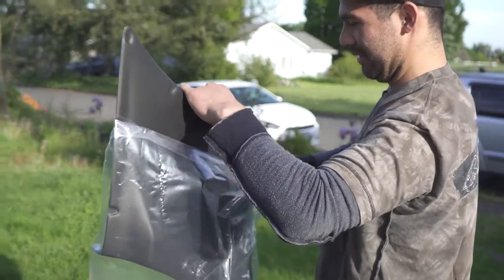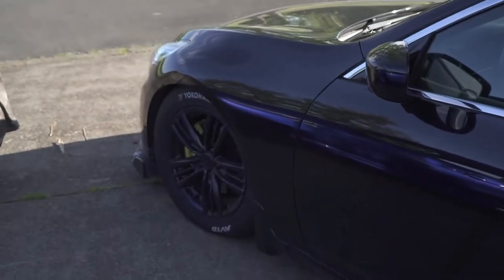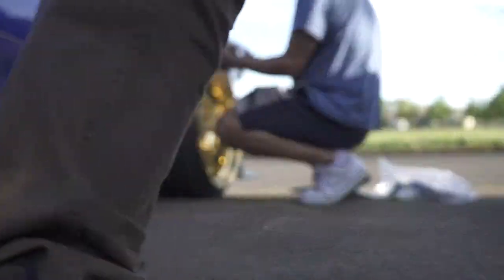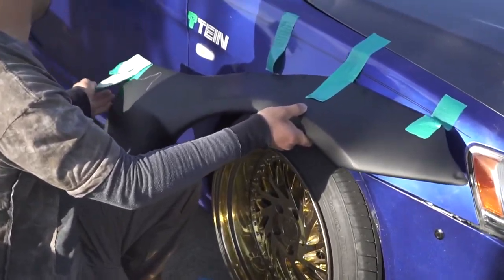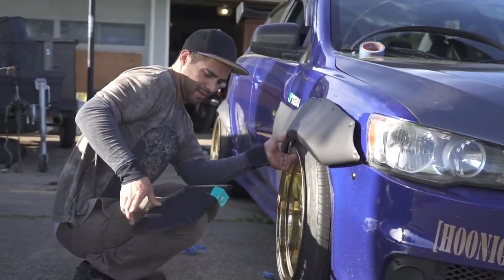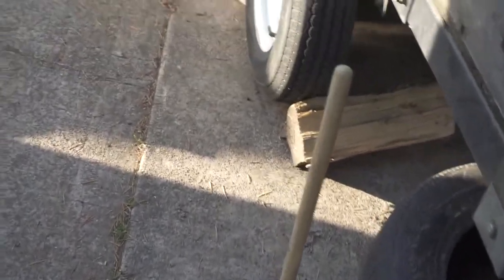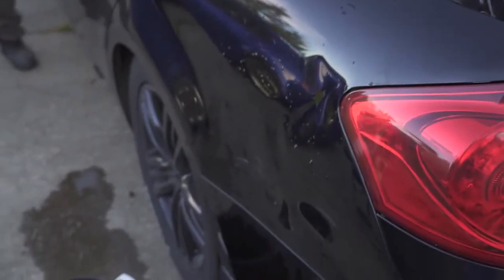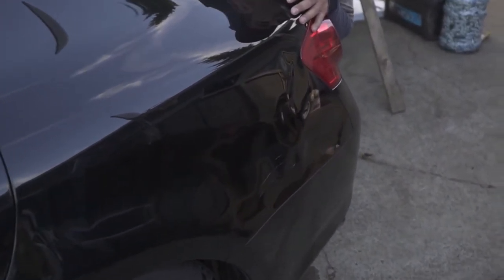EBAY FRS WIDE BODY KIT|VLOG 01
Thanks for tuning in to my first Vlog on my channel. My buddy and I decided to order a cheap FRS wide body kit just for kicks and giggles and to see if we can get it to fit on different vehicles.

Link to the kit we ordered.